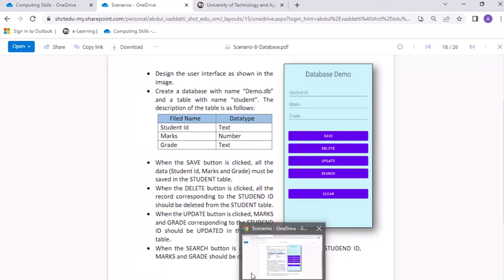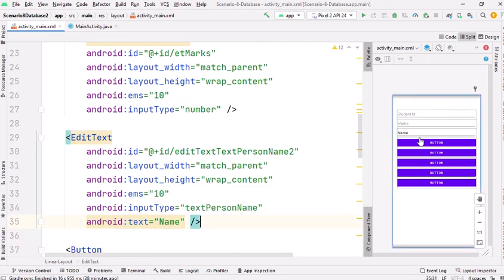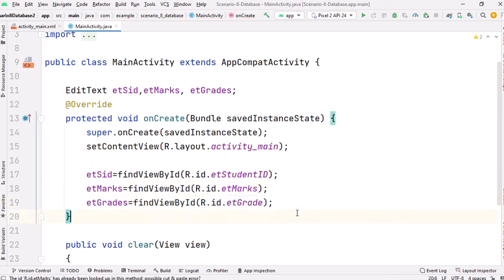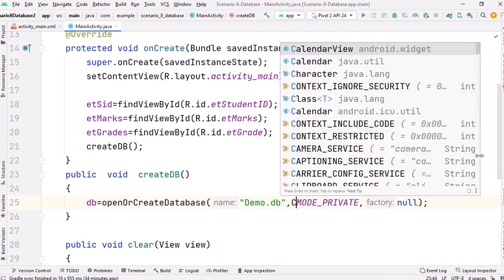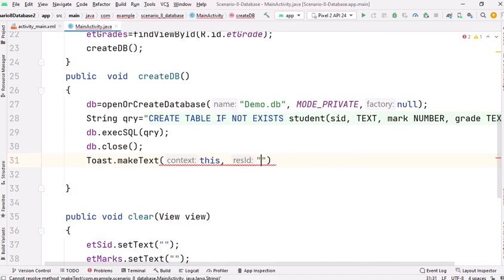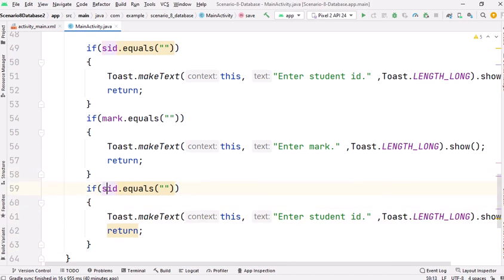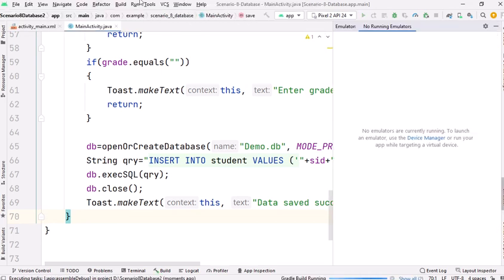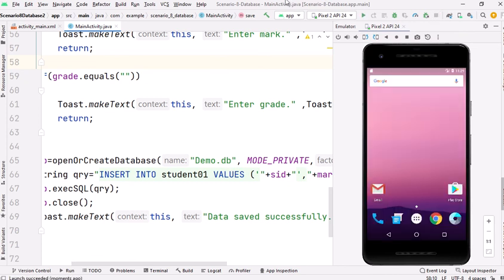Scenario 8 part 1-Database Operations (save, delete, update and view or search). SQLite Database.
Part-1 of 3: This video is for begginers in Android application development. In this video I am demonstrating Database Operations (save, delete, update and view or search in SQLite Database)